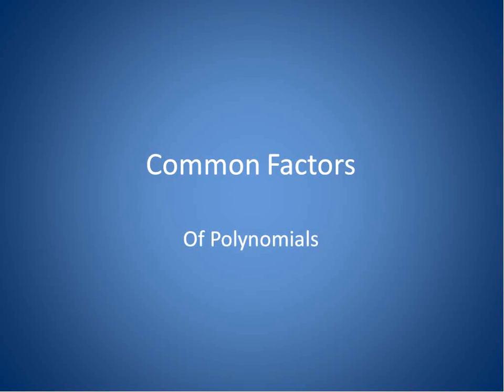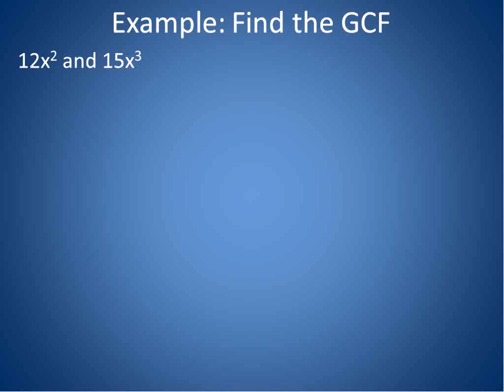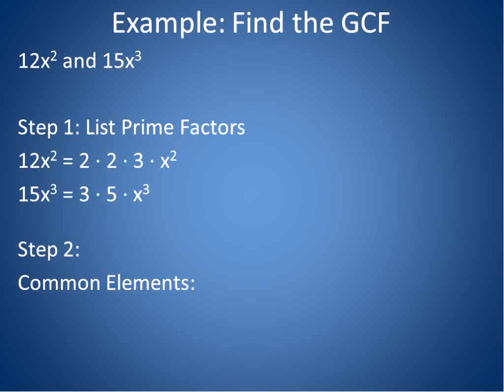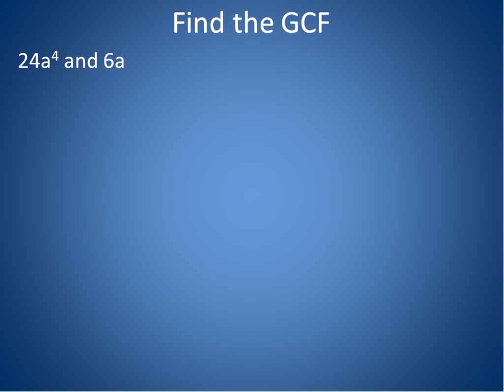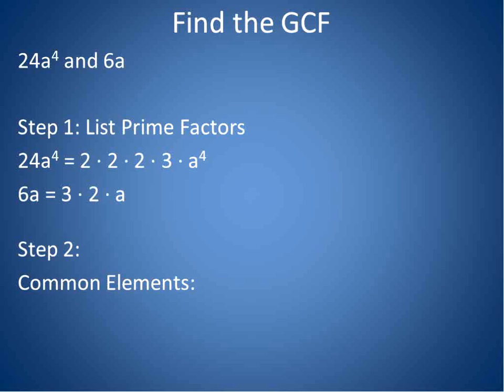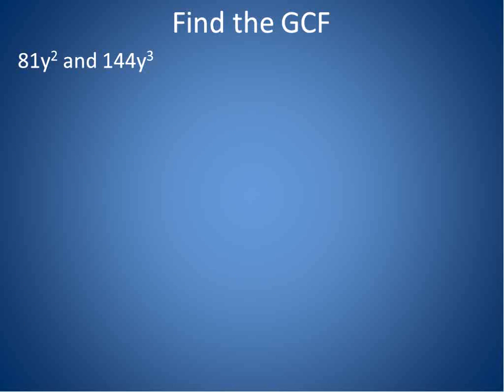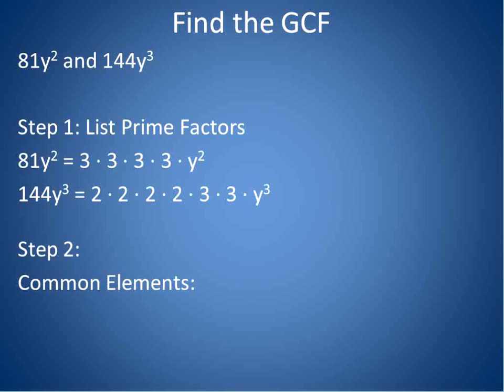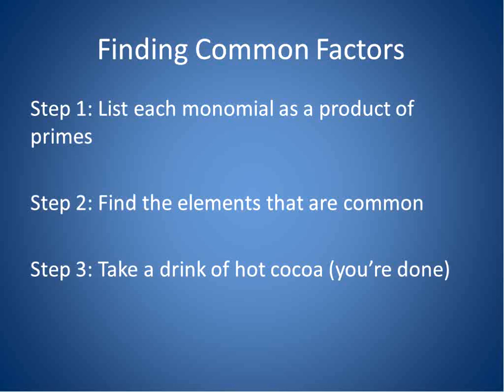Greatest Common Factor (GCF) of Polynomials (Simplifying Math)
Struggling with Polynomials? Watch this short lesson on finding factors of Polynomials. In this lesson I lay out simple steps for finding the Greatest Common Factor of Polynomials which will help with future work we do with Polynomials.